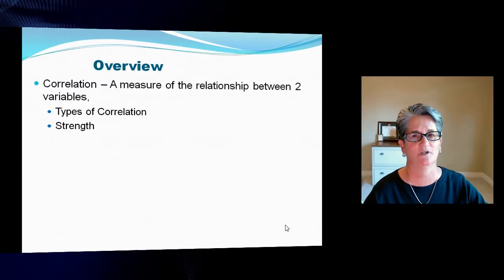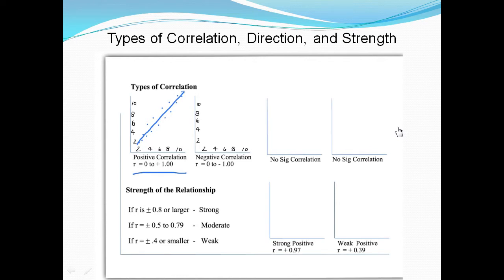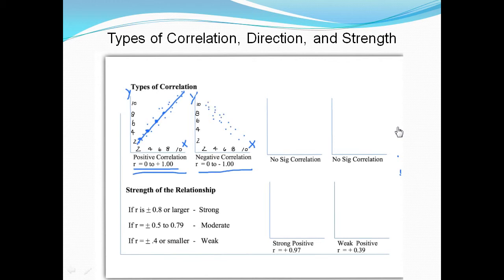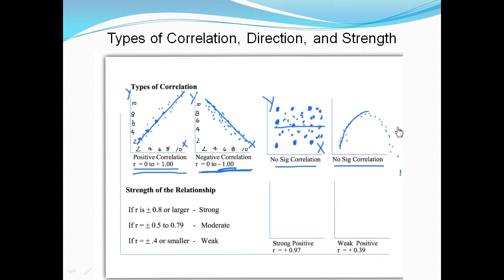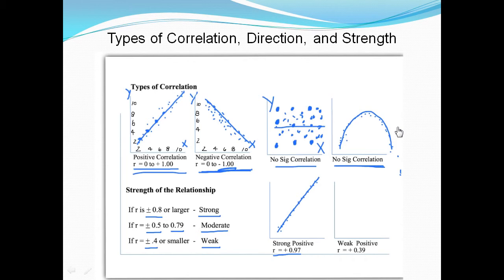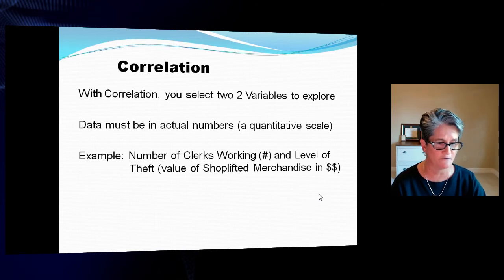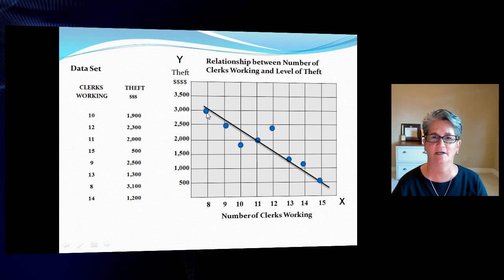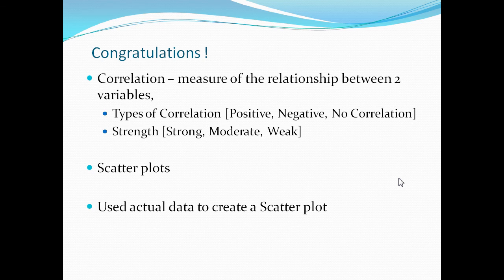Correlation Webinar using Adobe Presenter 9 - Business Statistics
This is a 15-minute video created in Adobe Presenter 9.  I have incorporated a Business scenario in order to add an element of application to this learning opportunity.  The screenshot used to describe different types [Positive, Negative, No Significant Correlation] and strength [Strong, Moderate, Weak] was created with One Note.  I then used the app Explain Everything [a Whiteboard app] to create the recording on my iPad.  I''m not very happy with the quality of the audio created on my iPad. I wish Apple would make an iPad with a port for a microphone.  That would Rock !  If anyone has suggestions about how to record a "live" Whiteboard session with good sound quality, please let me know.  I'm about to put a large whiteboard on the wall of my office if I can't get better results.  I'm open to any suggestions!  Let's figure this out together!  All for now fellow educators and technology gurus...   :)